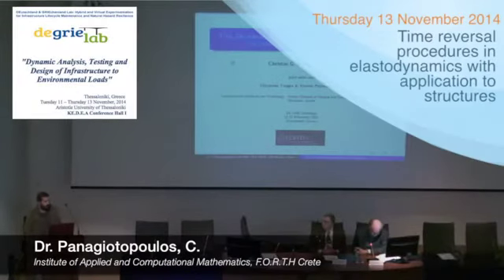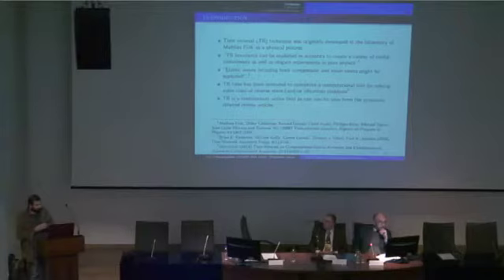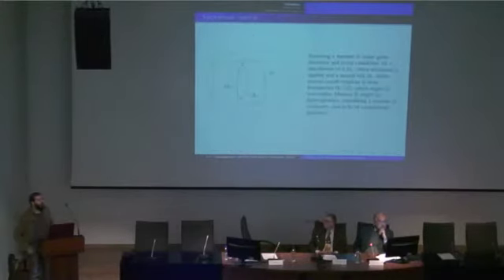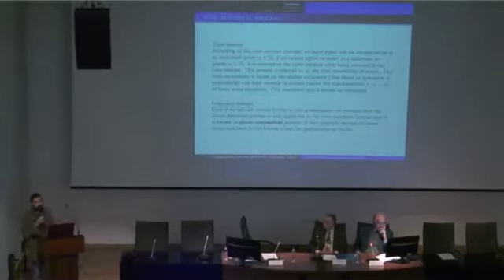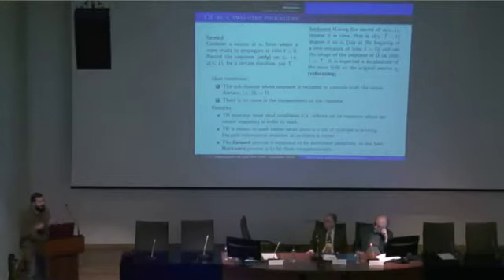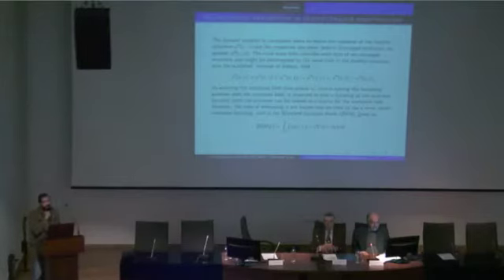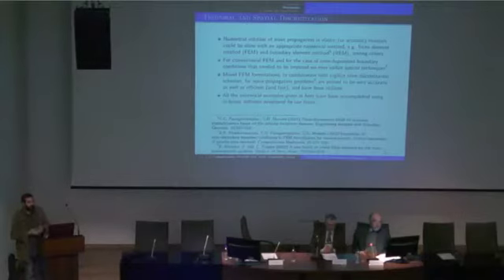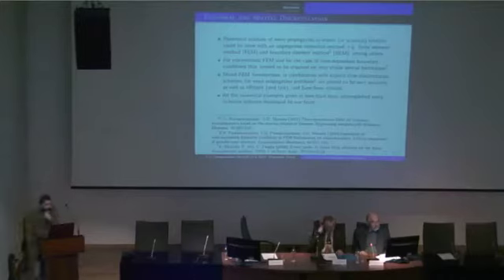Degrie Lab Workshop Day 3 - Dr. Panagiotopoulos, C.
Thursday 13 November 2014, - Time reversal procedures in elastodynamics with application to structures - Dr. Panagiotopoulos, C. (Institute of Applied and Computational Mathematics, F.O.R.T.H Crete)